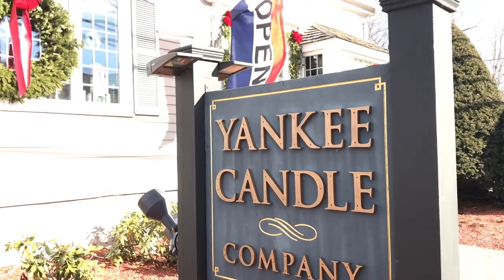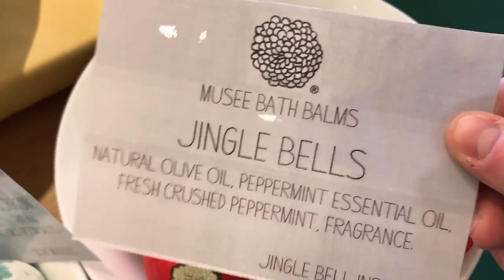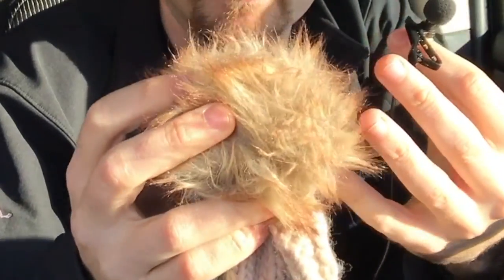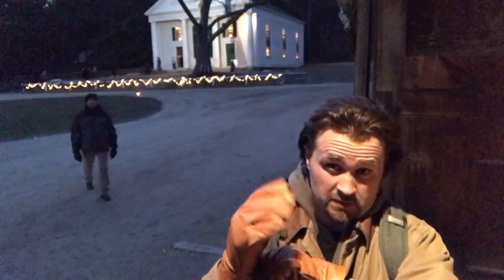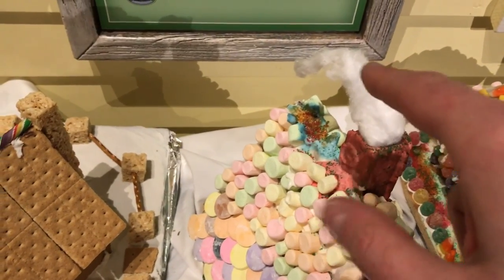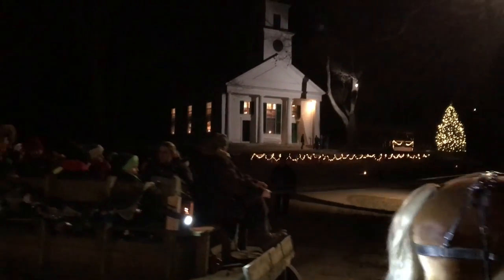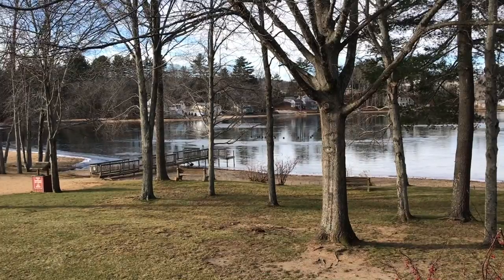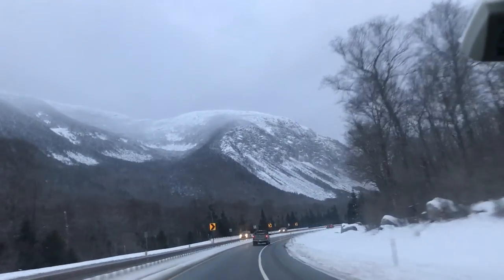The 1st YANKEE CANDLE Store | Old Sturbridge Village | Christmas by Candlelight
I'm back on the road. This time I'm visiting Sturbridge, MA, home of the FIRST satellite Yankee Candle Company store front opened in 1986. Second, Old Sturbridge Village, a quaint living museum that re-creates life in rural new England during the 1790s through 1830s.

Filming Locations:
- Yankee Candle Company - Sturbridge, MA
- Sturbridge Host Hotel & Conference Center - Sturbridge, MA
- Old Sturbridge Village - Sturbridge, MA

Candle discussed:
Yankee Candle's SILVER SNOWFLAKE

For product review/analysis or to send anything my way:
SEND TO: